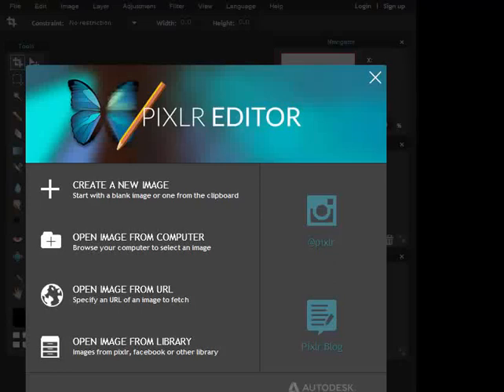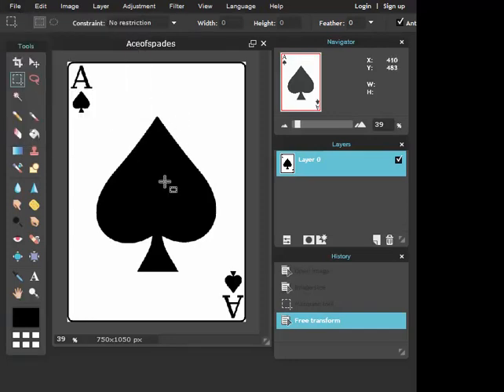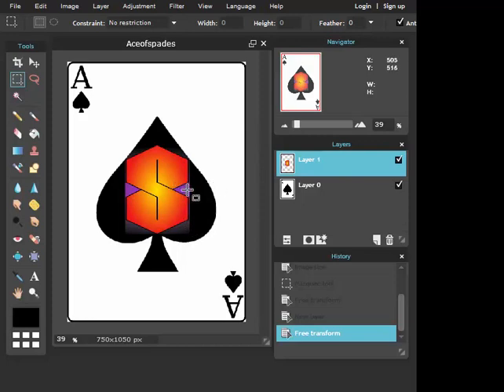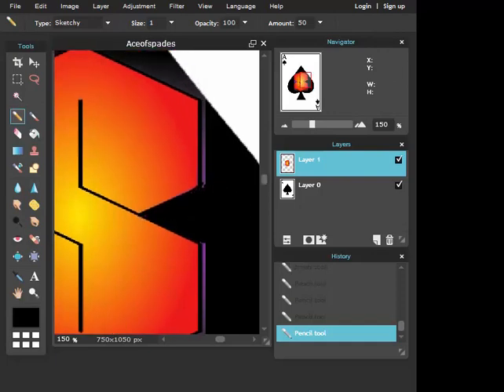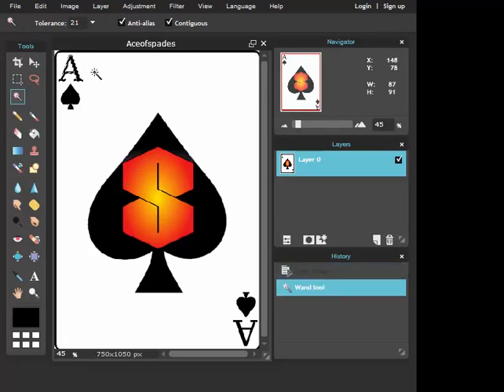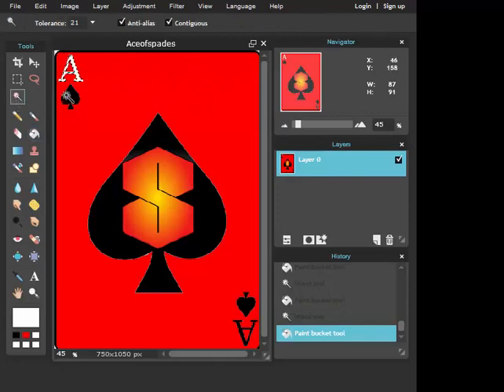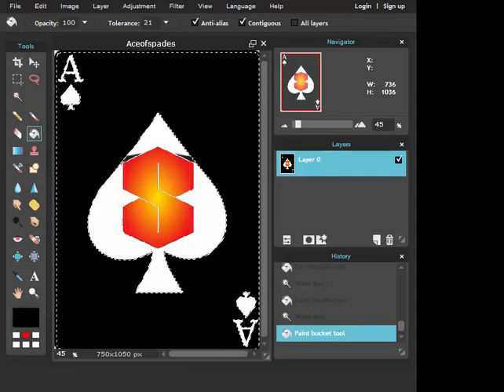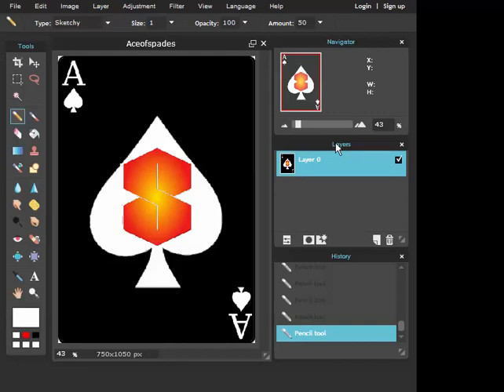How to make your own card on Pixlr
Hi guys my name is Mate and today we are making poker card ace of spade in pixlr here is link: